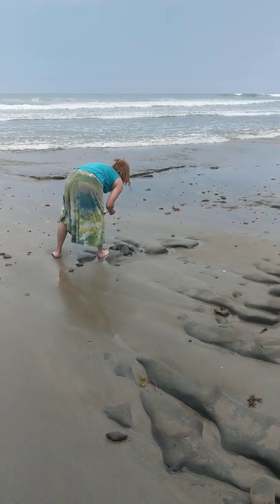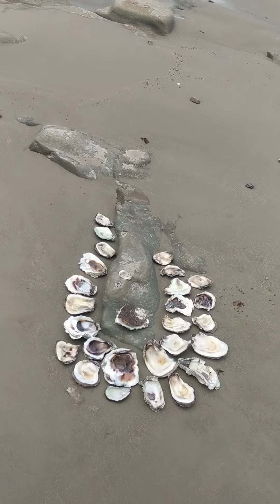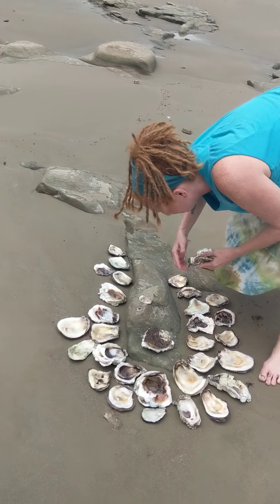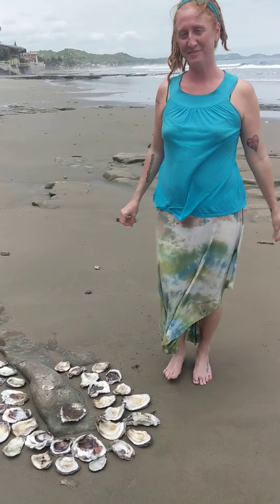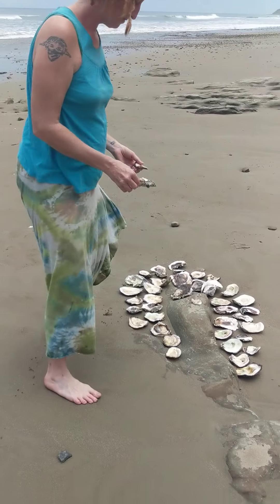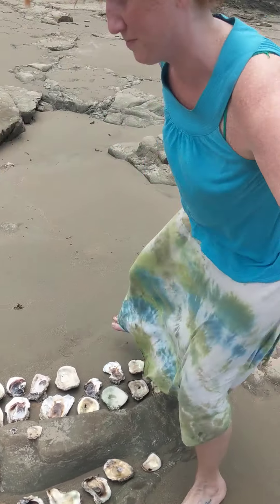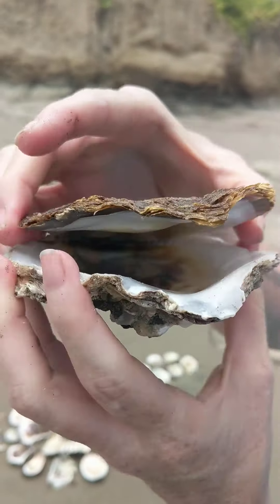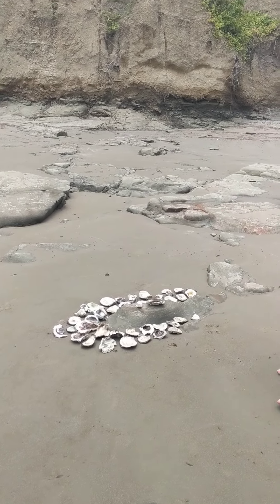La Entrada Beach: Making an art sculpture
The little town of La Entrada is filled with more colorful murals than people! All the color inspired me to make some quick beach art with shiny oyster shells. Nature is so beautiful!